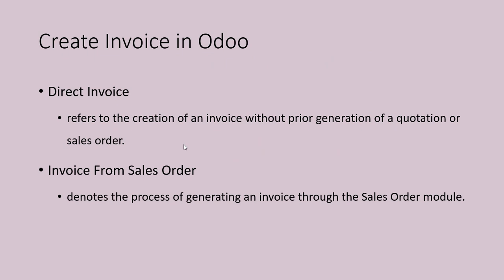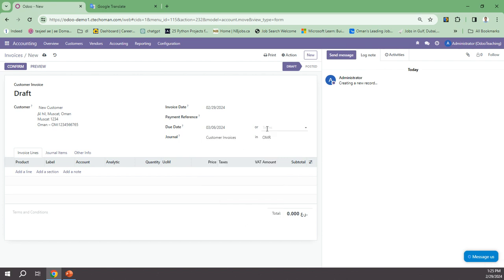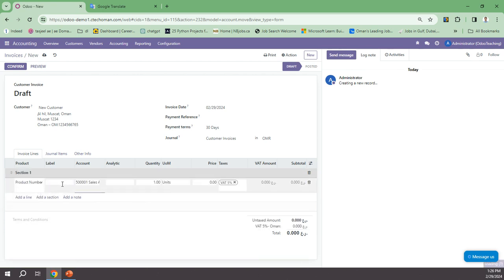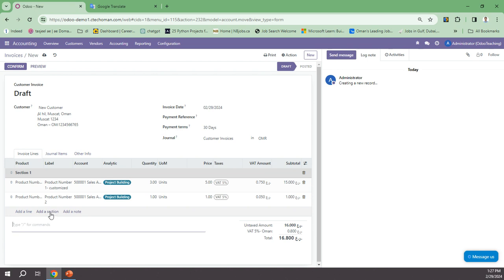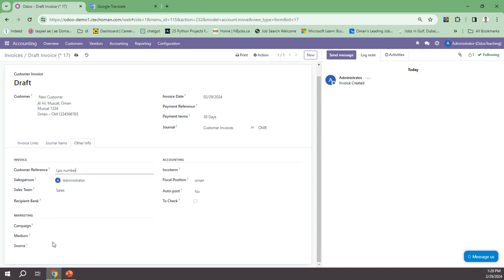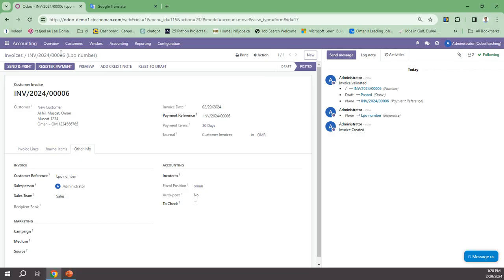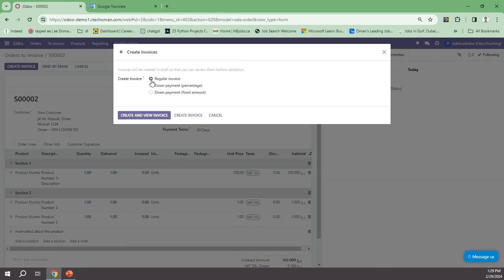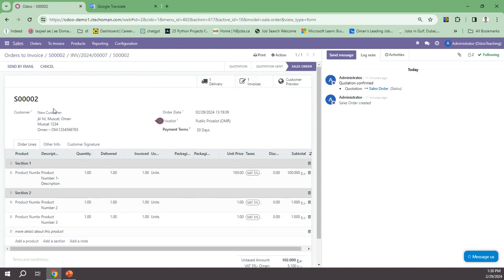how to Create Invoice in odoo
how to create invoice